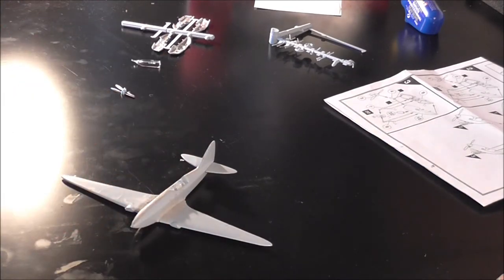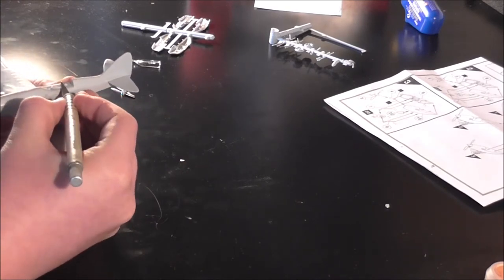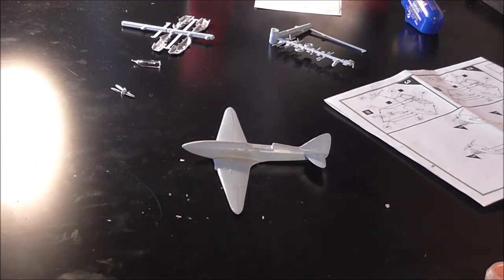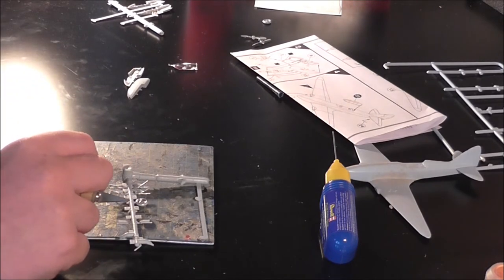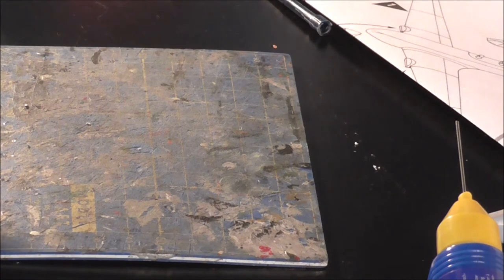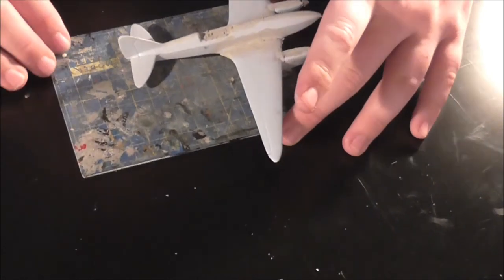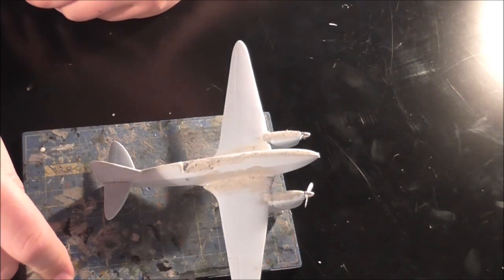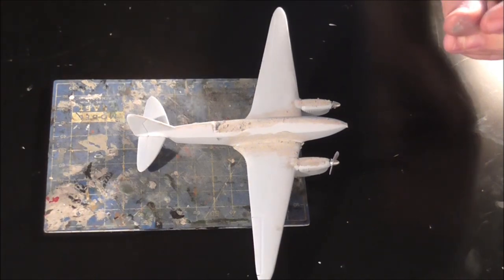De Havilland Comet build part 3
The third instalment of the Comet build showing the engines/wheel wells being built and filled.